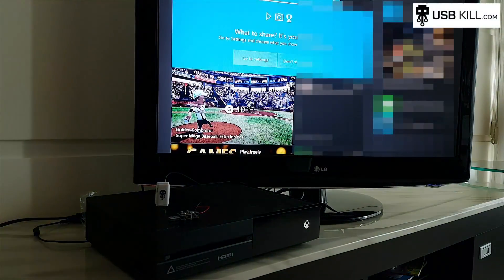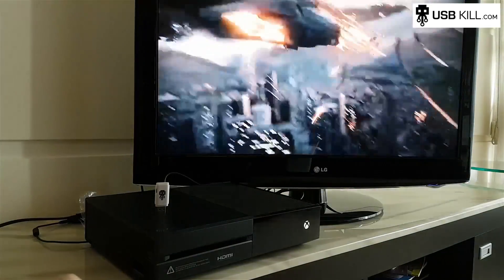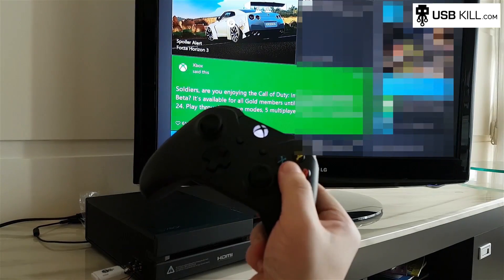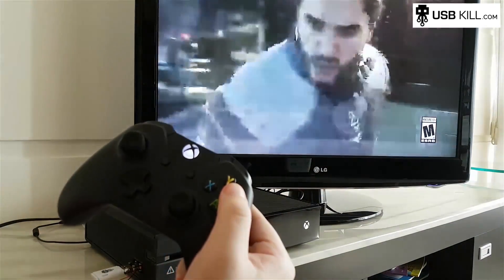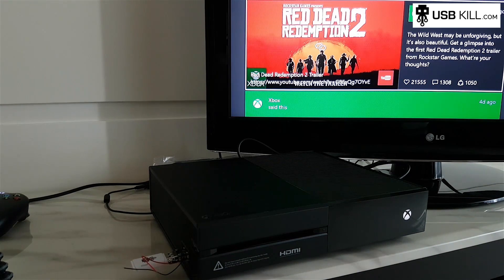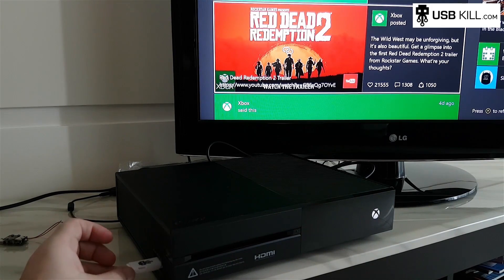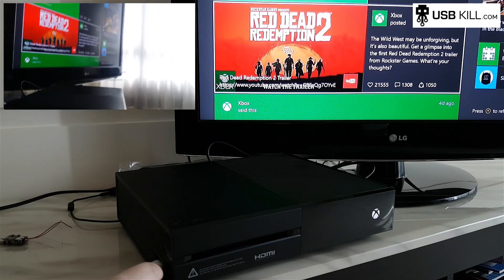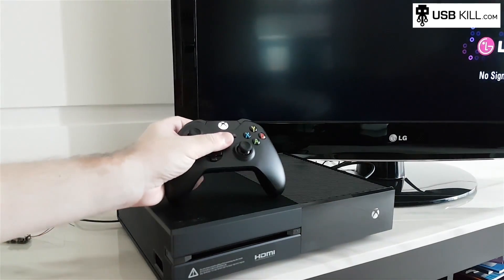Usb kill 2.0 VS Xbox One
Will the Xbox one pass the USB KILL 2.0 test ?
Microsoft sold millions of units of their famous entertaining system the xbox one. Today we are testing the resistance of the console to USB power surge attacks.  Enjoy the video.

If you want to get your own USB kill 2.0 just go